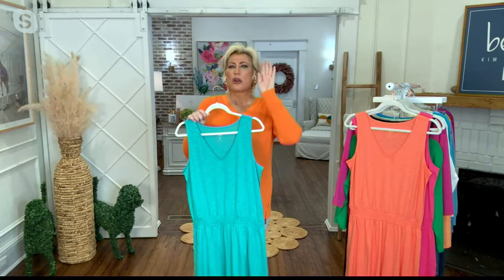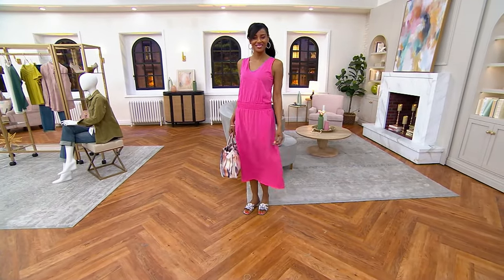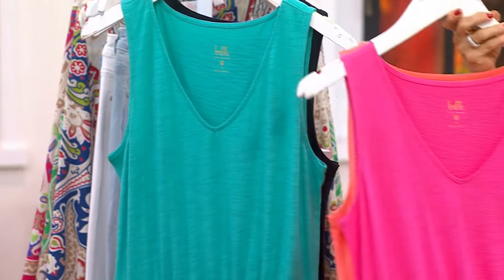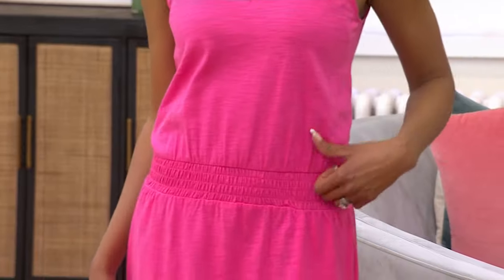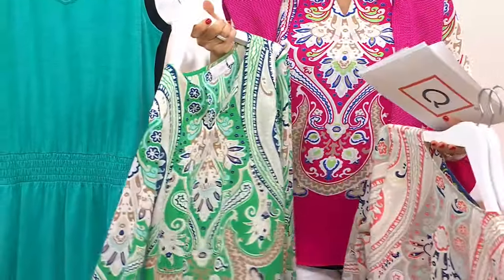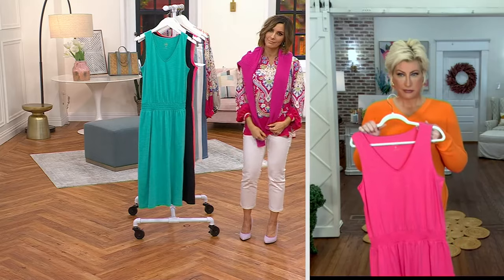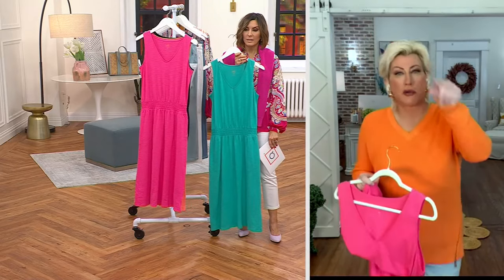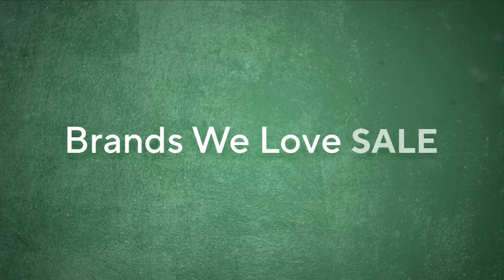Belle by Kim Gravel Slub Knit Smocked Waist Midi Dress on QVC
Belle by Kim Gravel Slub Knit Smocked Waist Midi Dress